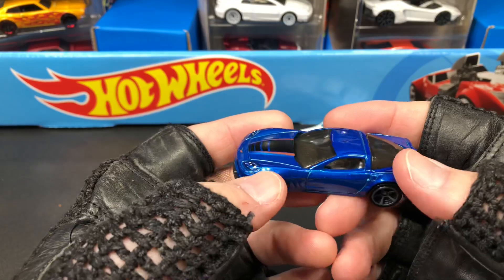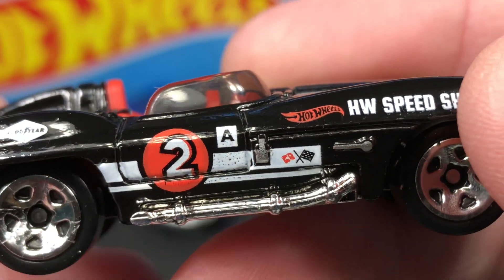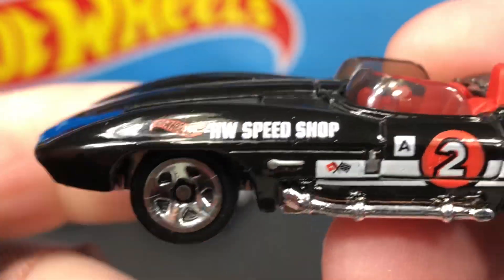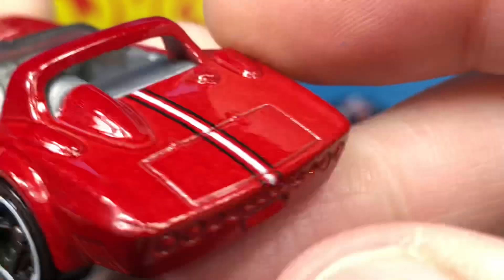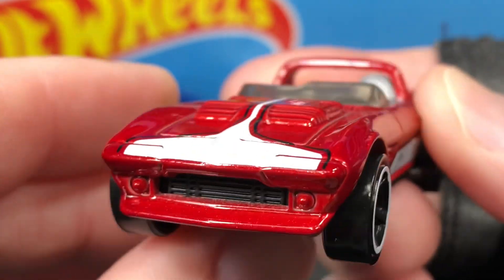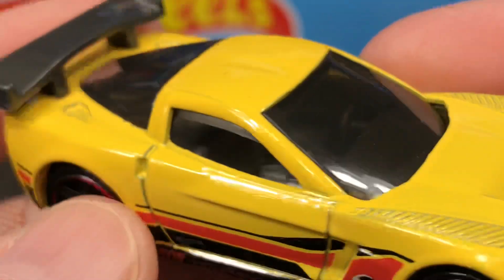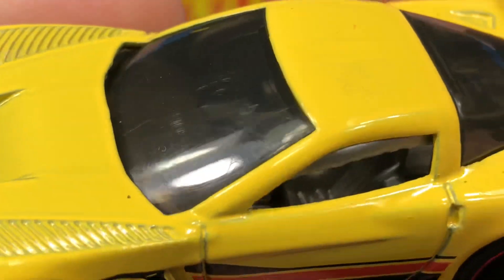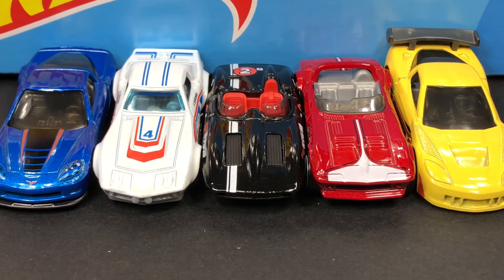Part 2 Hot Wheels Corvette 5 Pack January 2021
Hunting Hot Wheels
Hunting Matchbox
Hunting Diecast Cars
Hunting 1/64
Hunting Majorette
Hunting Zylmex M2
Johnny Lightning
Jada Toys
Auto World